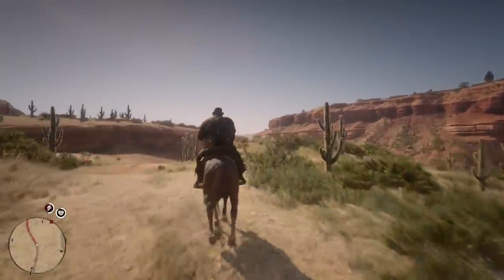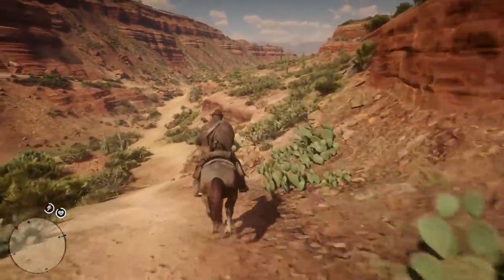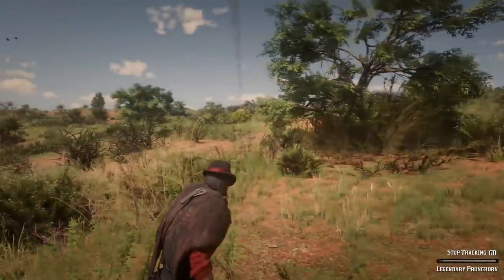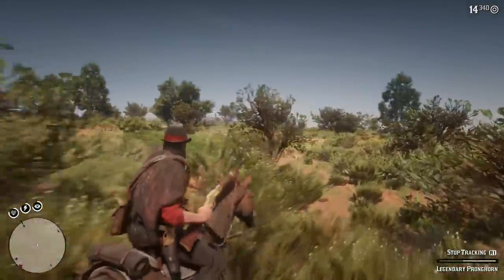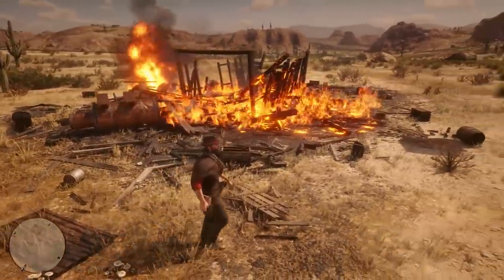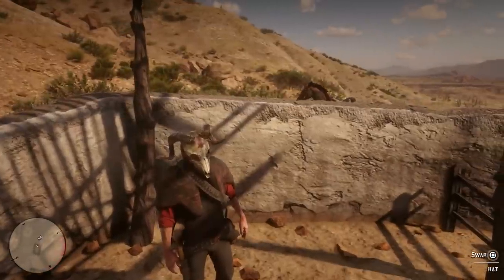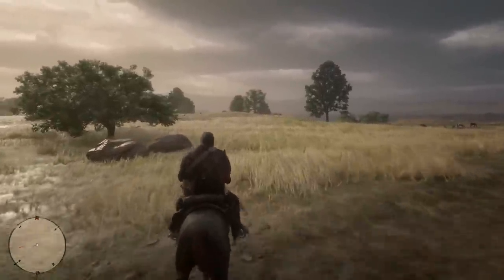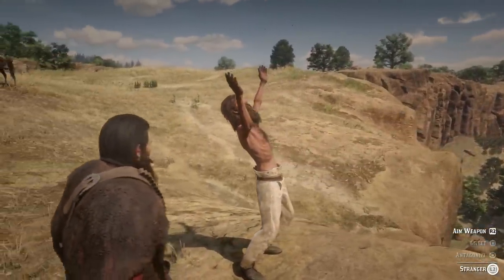Space Cow Explosion Mystery & Hunting The Legendary Pronghorn! Red Dead Redemption 2 [RDR2]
Today in Red Dead Redemption we go hunting for the legendary pronghorn In New Austin. We also Find a couple of strange things, like an explosion with some random cows from space. I do read all the comments, And I love having the community be involved with the series :D